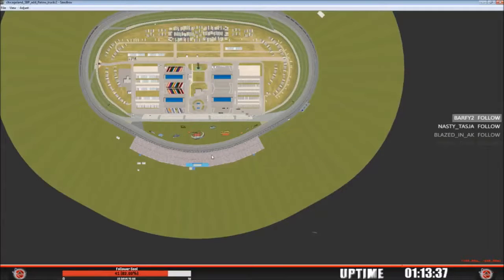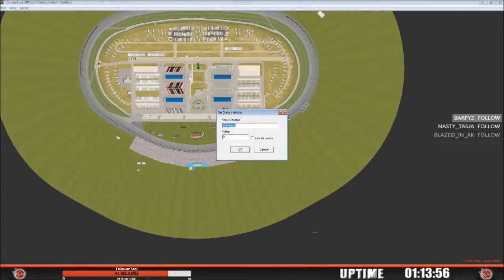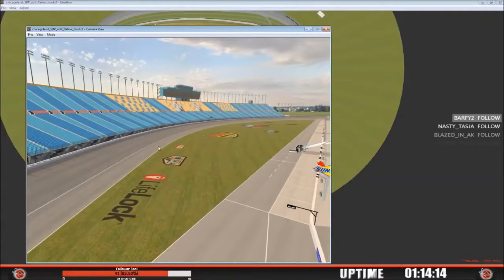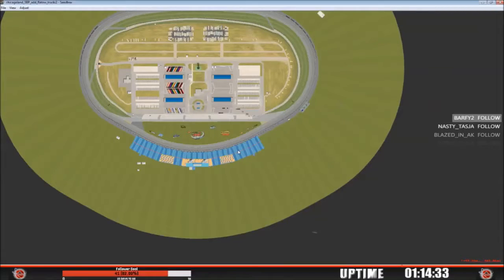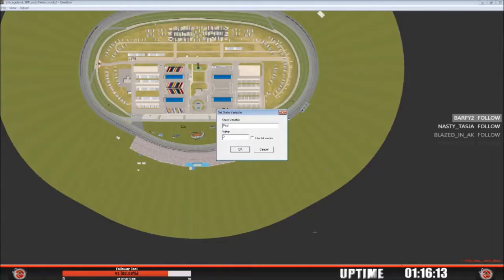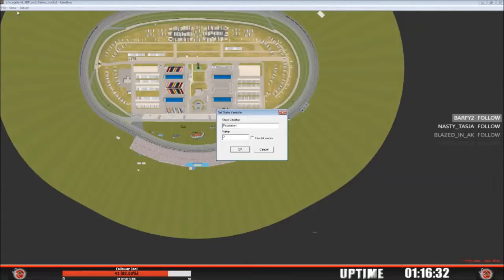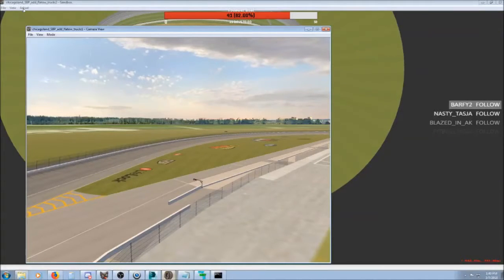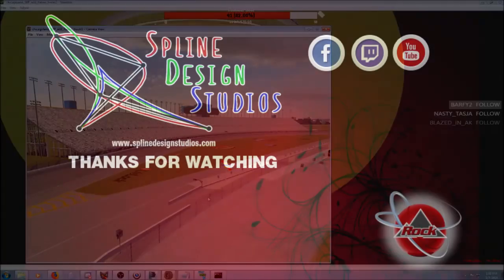NR2003 sandbox: Checking State Switches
This clip demonstrates how to check the different sessions (Testing, Qual, Race) of a track from within sandbox

This is an excerpt from a Twitch LIVE stream conducted